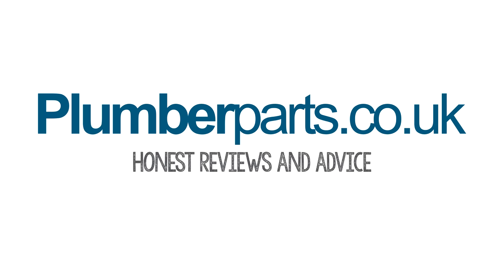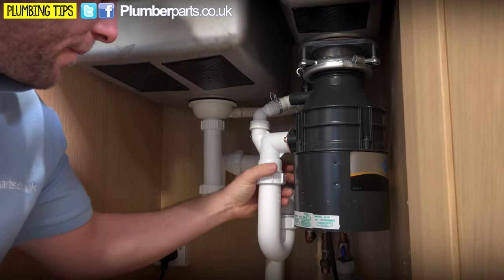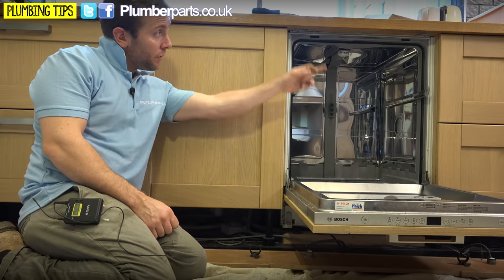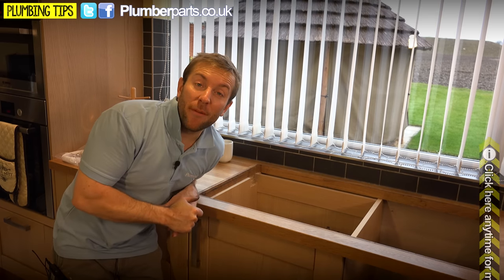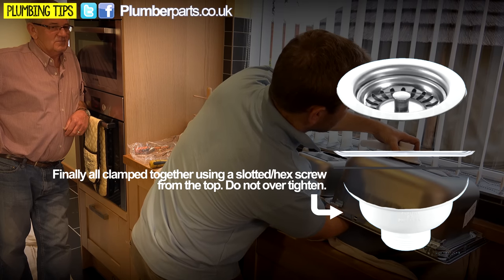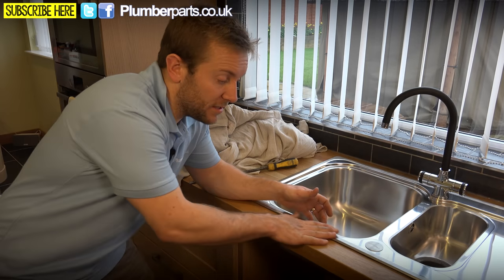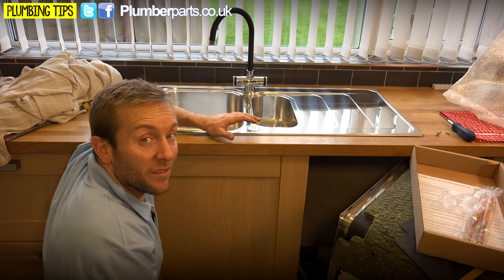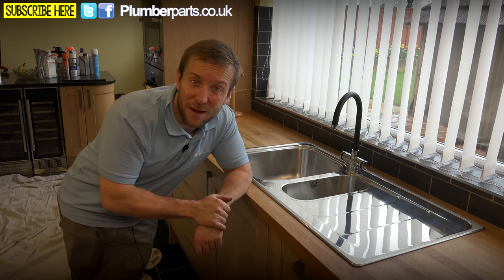HOW TO CHANGE YOUR KITCHEN SINK - STEP BY STEP - Plumbing Tips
A step by step guide on how to change your kitchen sink. We show you how easy it is to replace your kitchen sink yourself! From turning off the water and disconnecting the hot and cold water pipes, to removing the waste pipe, under-sink clips to your worktop, even if there's a dishwasher in the way, we do it!